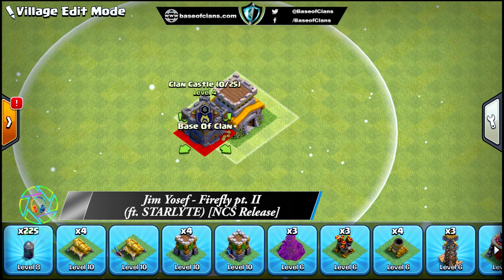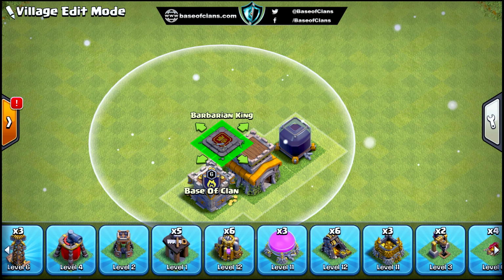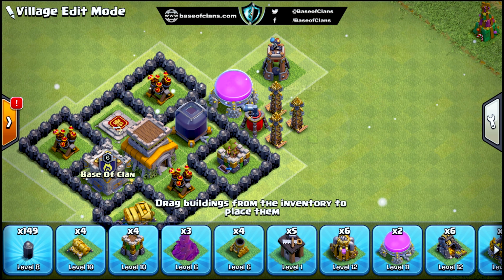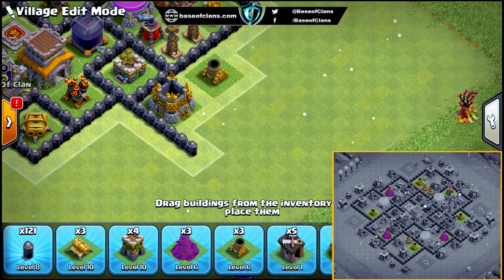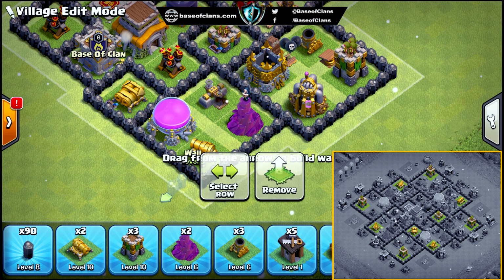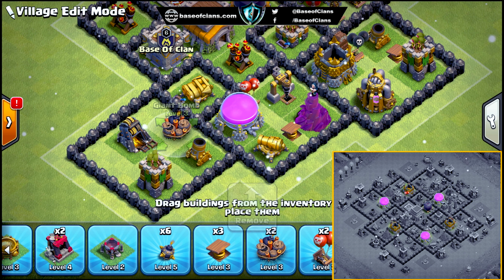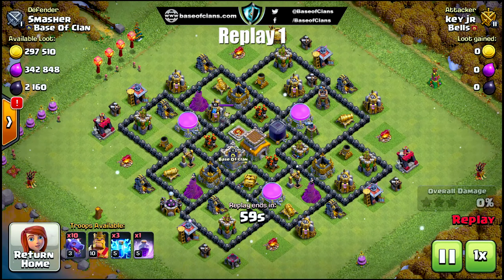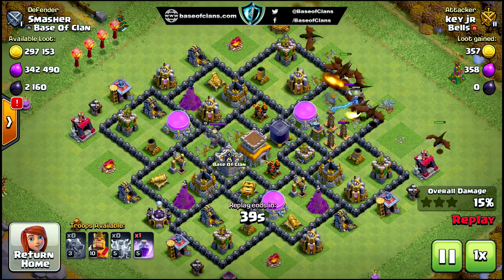NEW BEST TH8 HYBRID/TROPHY Base COPY LINK 2022!! TH8 Base Anti Dragon - Clash of Clans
NEW BEST TH8 HYBRID/TROPHY Base With REPLAY 2022!! TH8 Base Anti Dragon - Clash of Clans

We are here to share a new Town Hall 8 (Th8) Hybrid/Trophy [Loot Protection] Base 2022 Design/Layout/Defense with you guys. It defends really well against a lot of different Attack Strategies at TH8 Including Dragon, hog rider, GOWIPE an more.